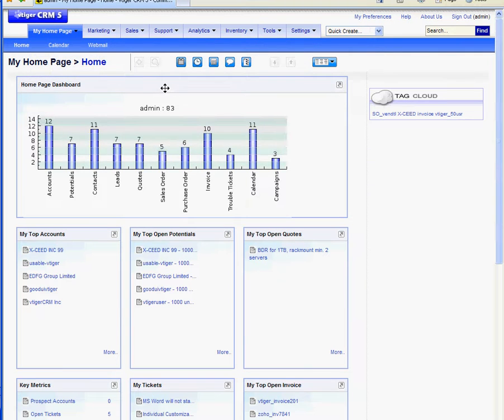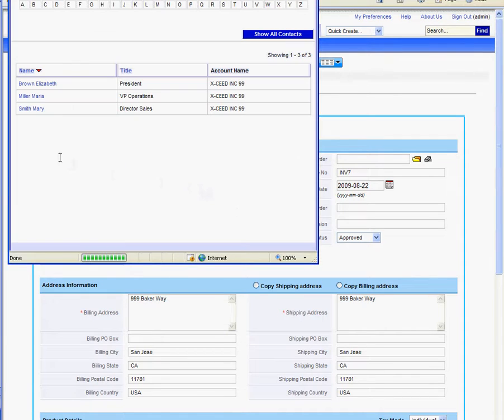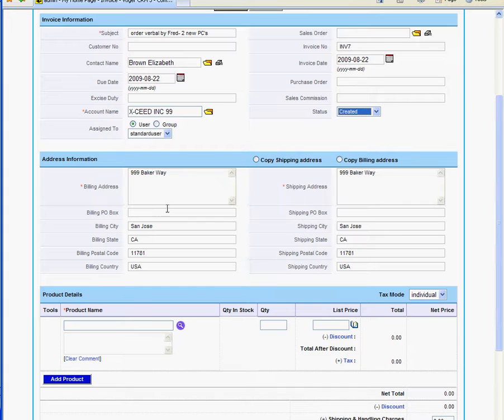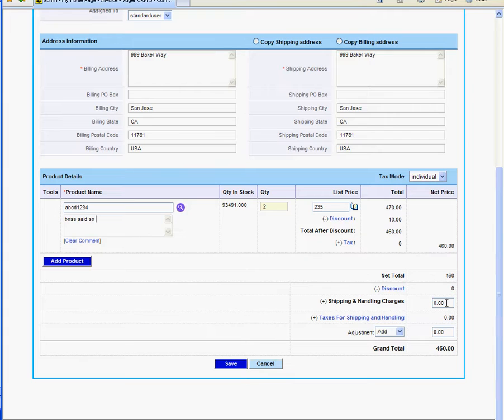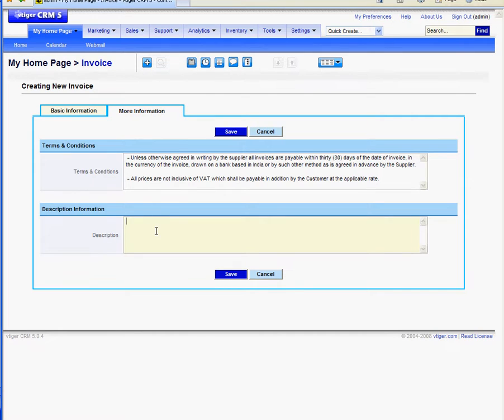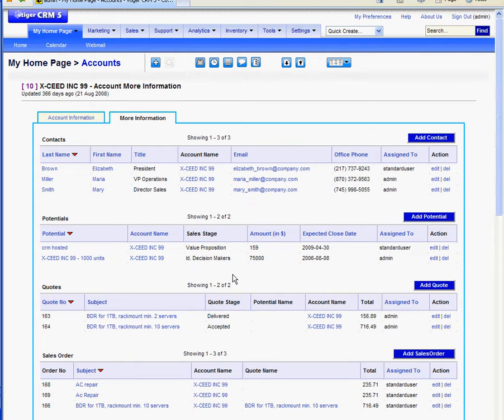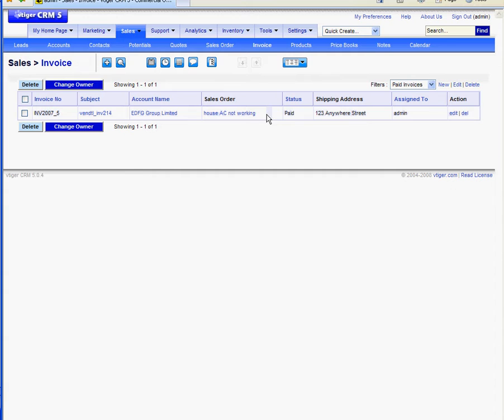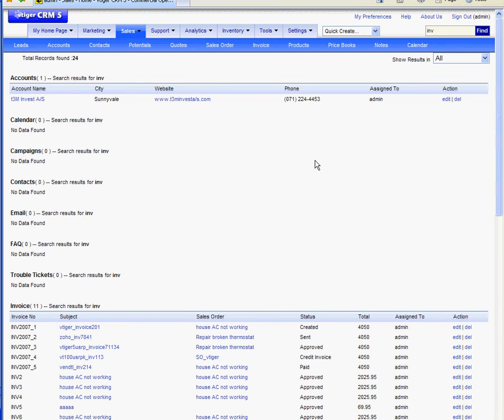vtiger How to create an Invoice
Money Money Money.  This is how to create an invoice using VTiger CRM+ version 5.01, enjoy!